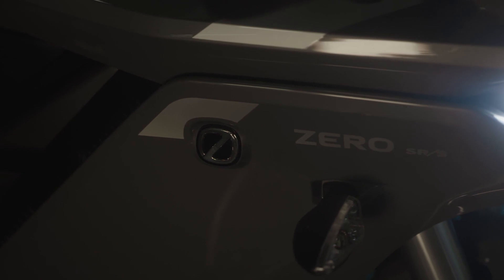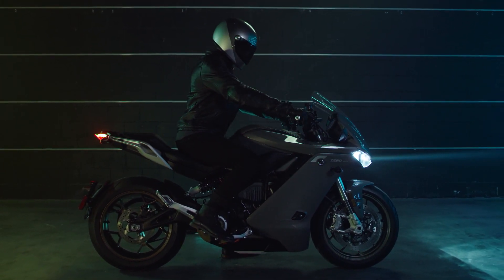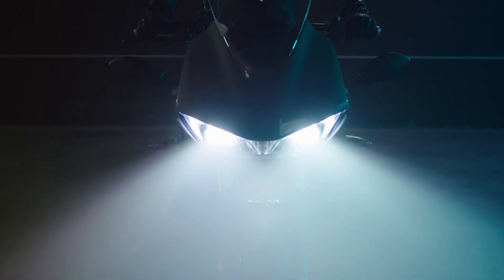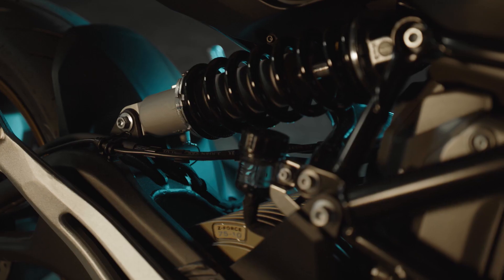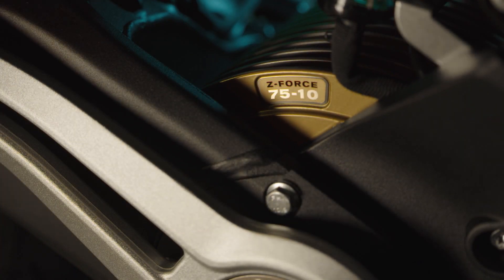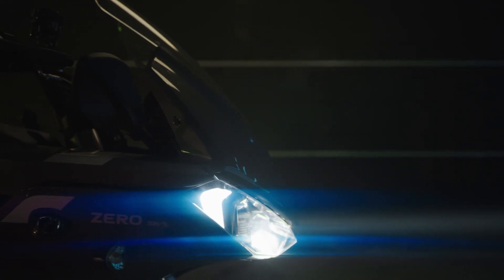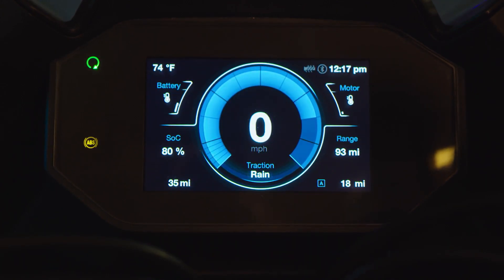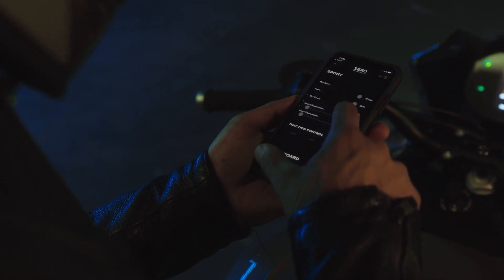2020 Zero Motorcycles SR/S Tech Video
A refined riding experience packed with cutting-edge performance.